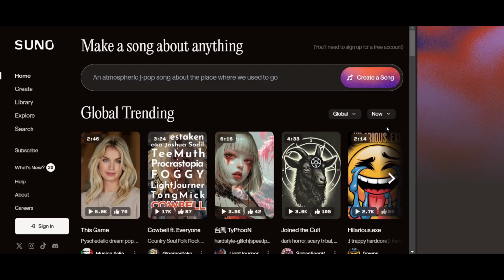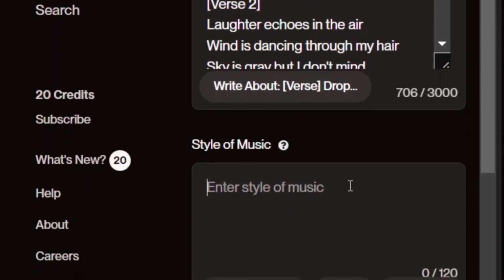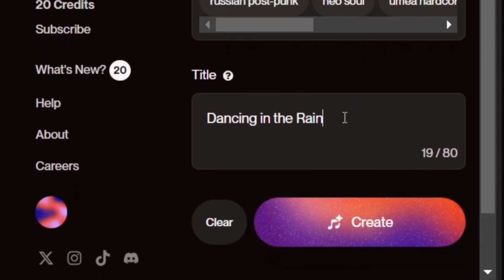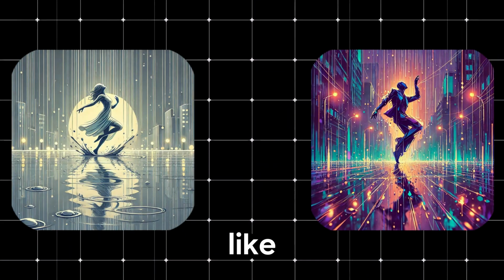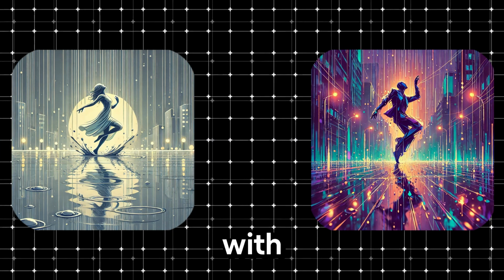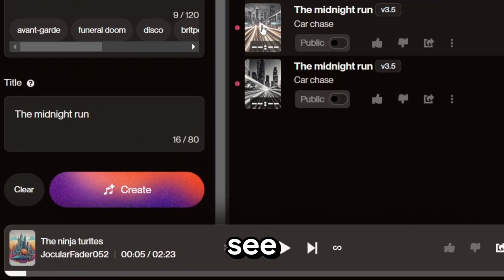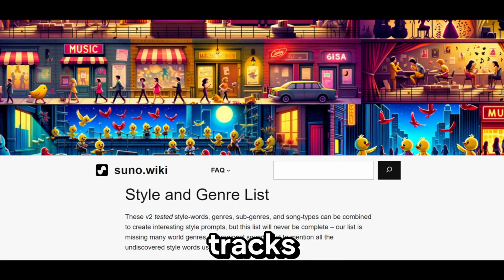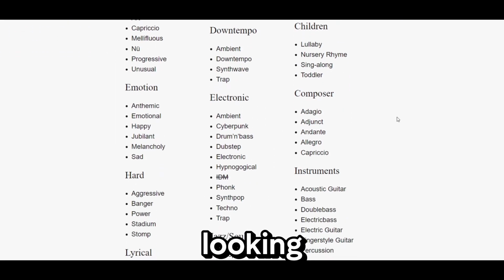Suno AI Tutorial - Make a Song Like Your Favorite Artists with Suno AI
You won’t believe what just happened—I made a full song using AI, and the results are absolutely mind-blowing!

AI has seriously stepped up its game. It wrote the lyrics, created the beats, and even mixed the entire track! It's like having a full music studio in one program. Plus, you can easily export everything in both audio and video formats, making it perfect for YouTube and social media.